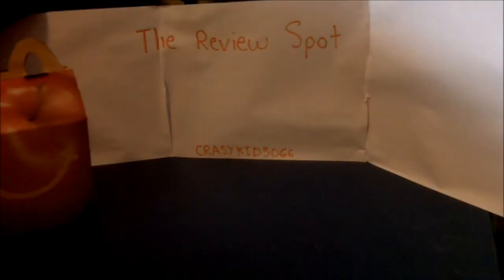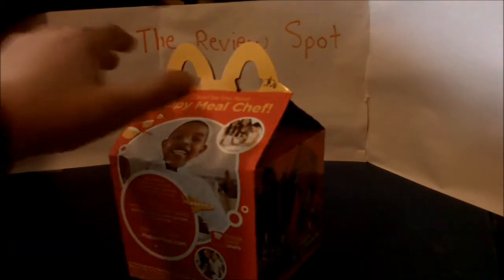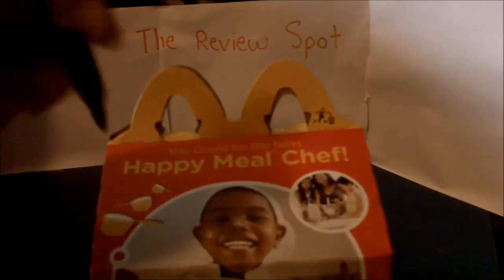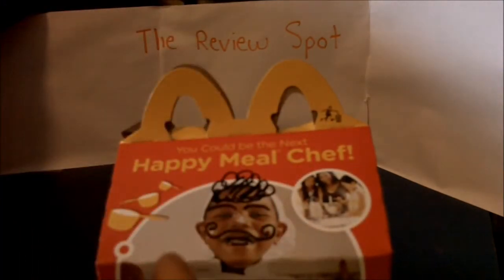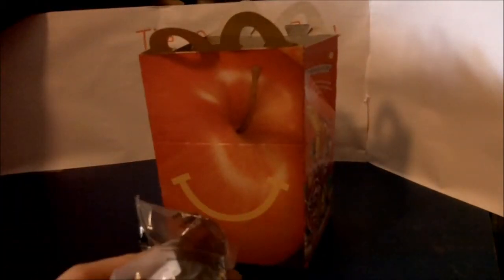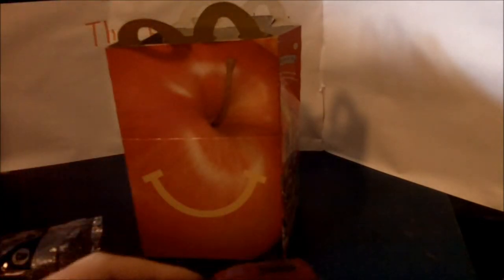MCDONALDS TRANSFORMERS PRIME 2012 "nock out" car